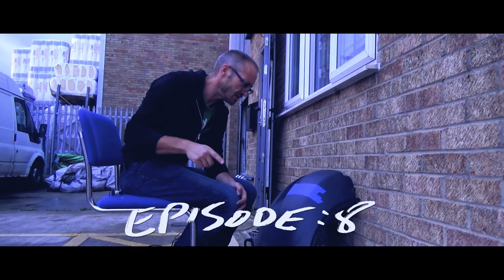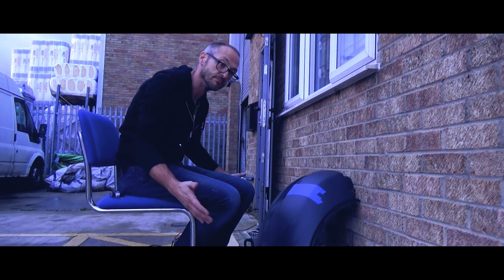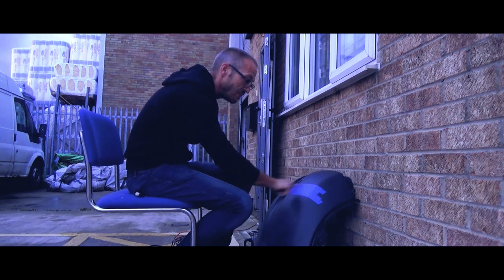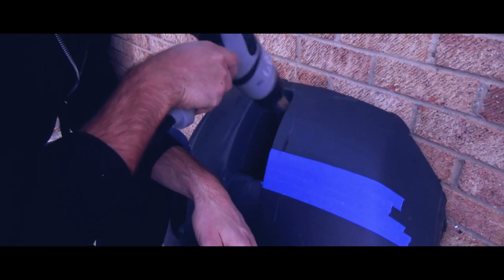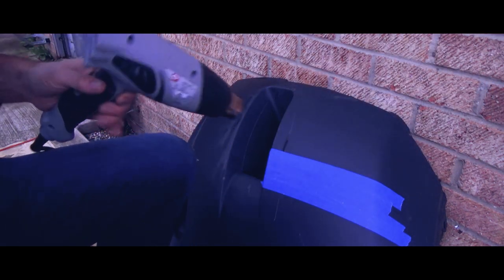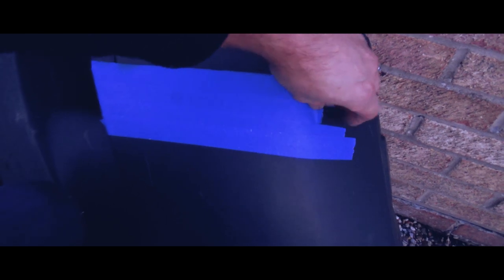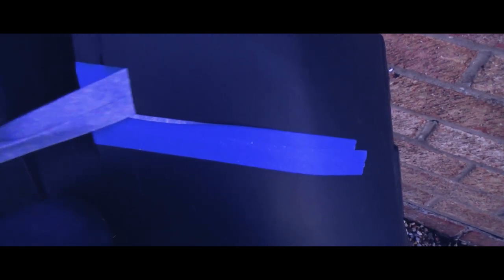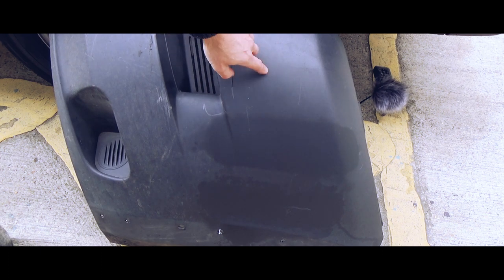8: Using a hot air gun on my Ducato trim?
I try a trick I'd seen on YouTube - using a hot air gun to restore the colour of exterior plastic trim. It doesn't go well.

I also try a couple of plastic restoring products, one is expensive, the other is cheap.